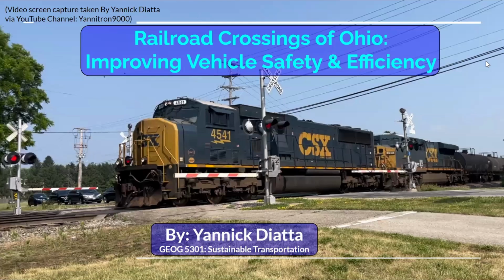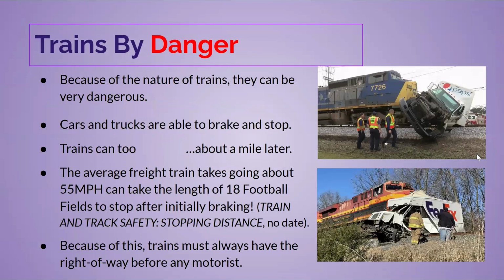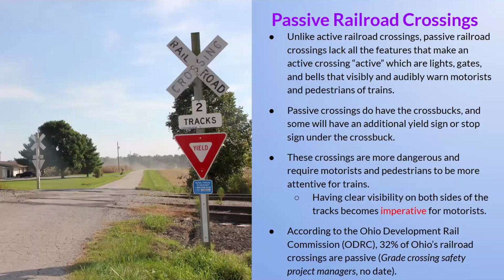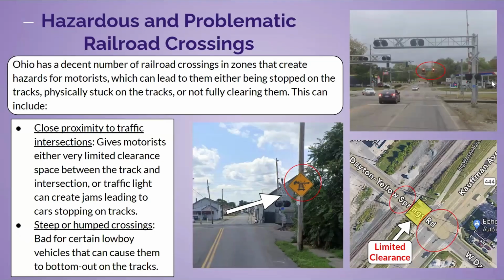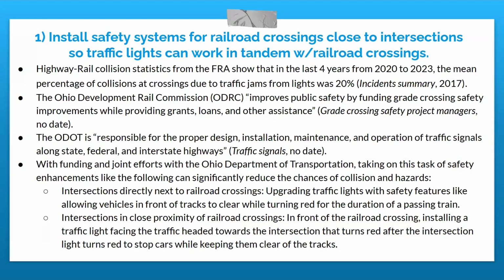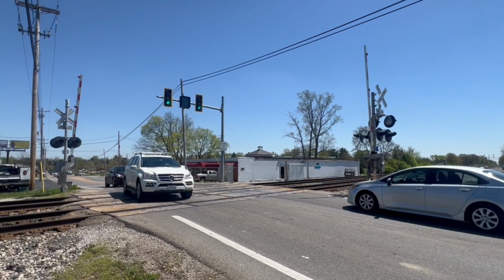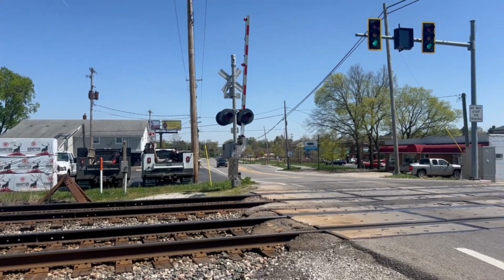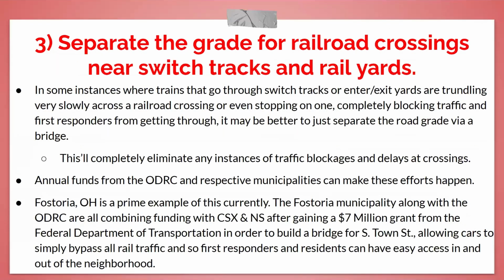Railroad Crossing Lightning Talk - OSU Geography 5301 - Made with Clipchamp